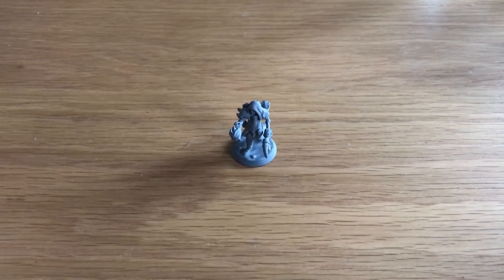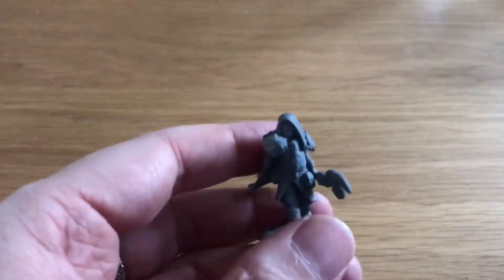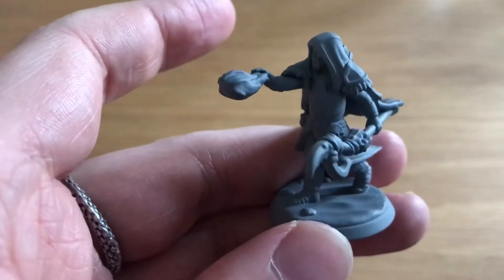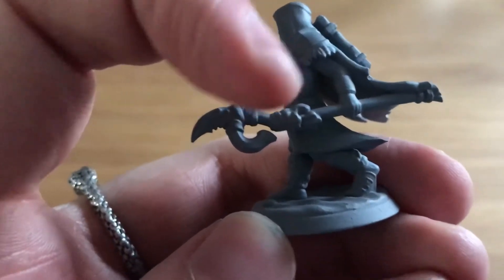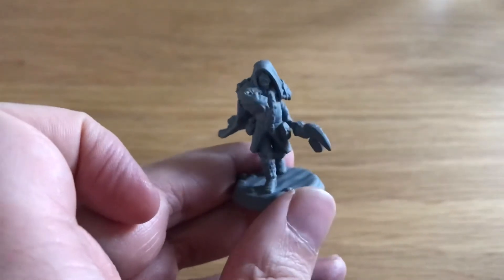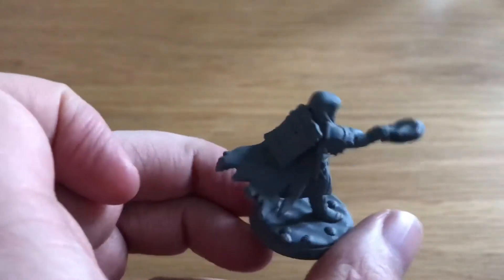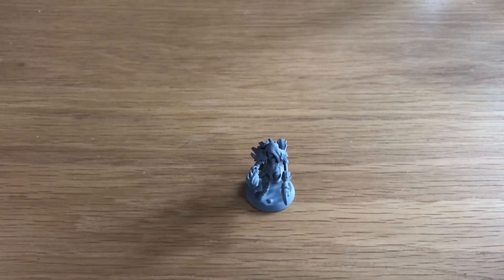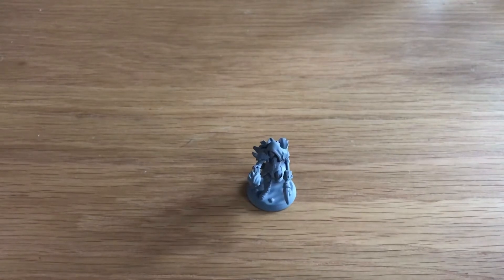Check Out My Mini From Hero Forge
Apologies for a distinct lack of posting recently, life has been a bit arghhhhh, but I’m back and here is a look at a miniature for my current D&D character designed and ordered through Hero Forge.